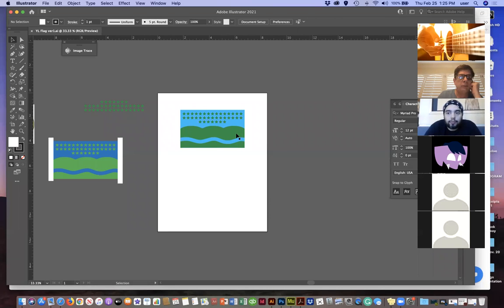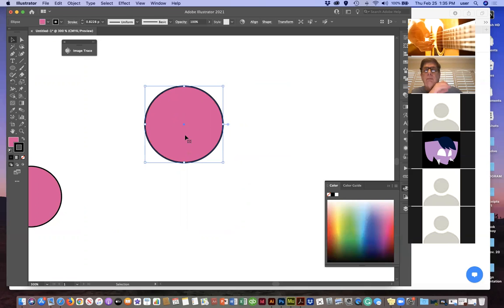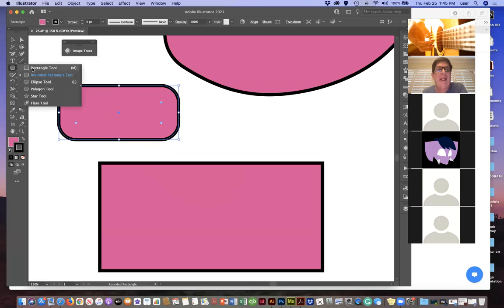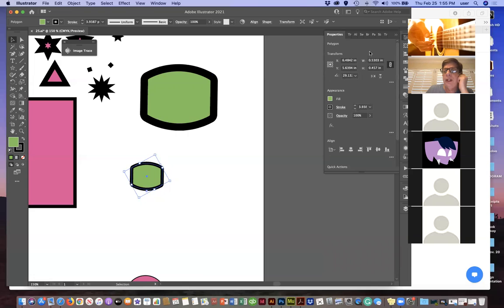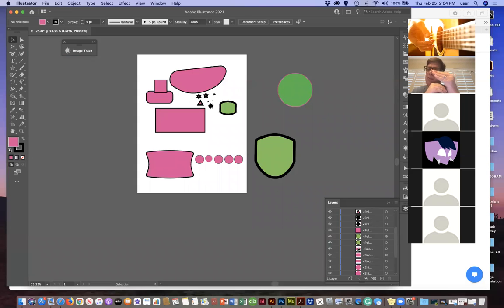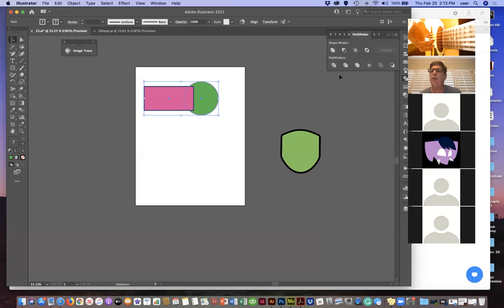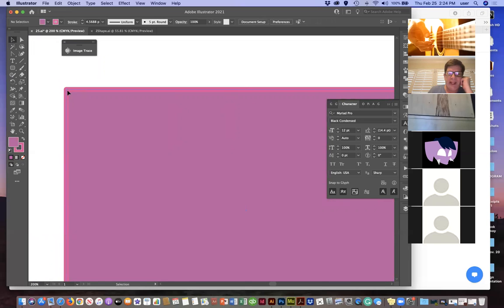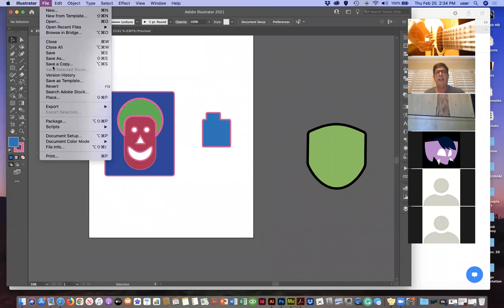DART 100 Class Feb. 25, 2021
Class session Feb. 25, 2021